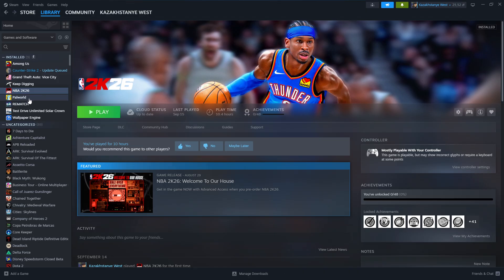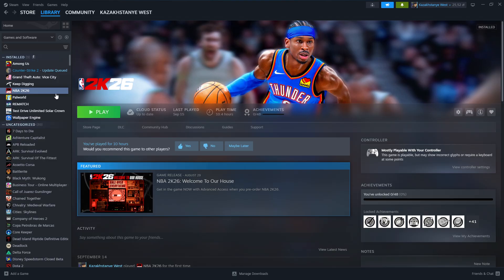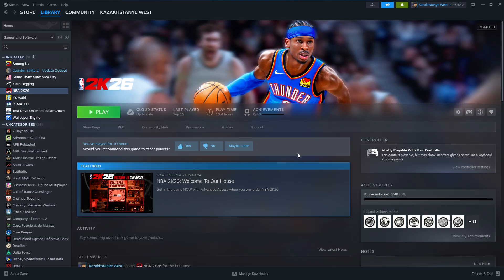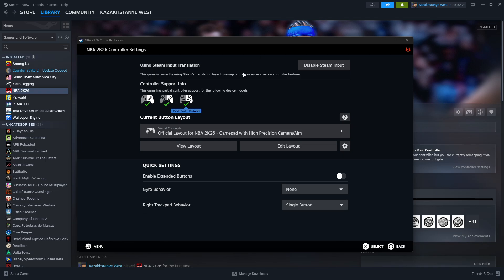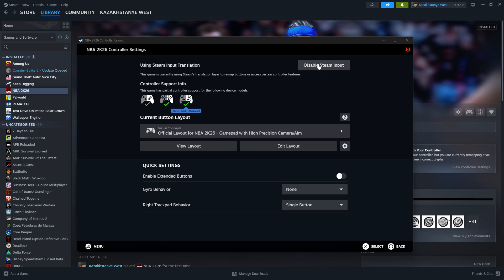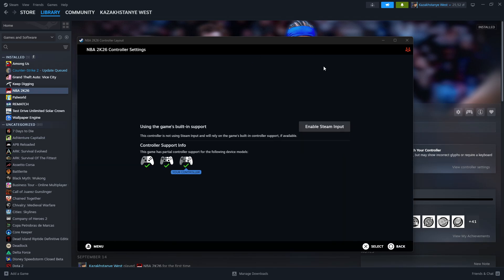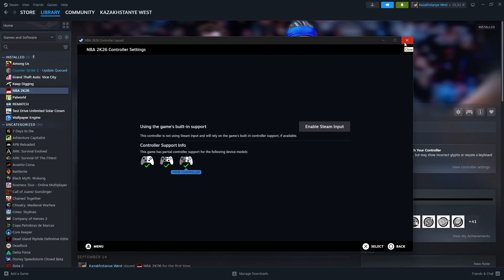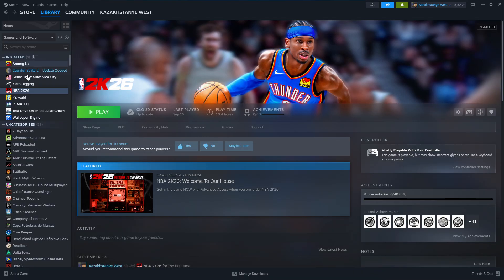FC 26: How to Fix XBOX Controller Not Working on PC?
Learn how to fix your Xbox controller if it is not working on PC in FC 26. This guide shows step by step how to troubleshoot, repair, or resolve connection issues quickly. You will see easy ways to make your controller respond and work properly again. Follow the instructions and get back to playing without any problems.

If you have reached this point in the description, congratulations, you are in a small group of people :D. Let me know which platform you play on - PS5, Xbox, Nintendo Switch 2, or maybe PC?

If you are looking for video tutorials about the Web App FC 26, then here is playlist

and help me grow my channel :)

See you on the virtual pitch! :)